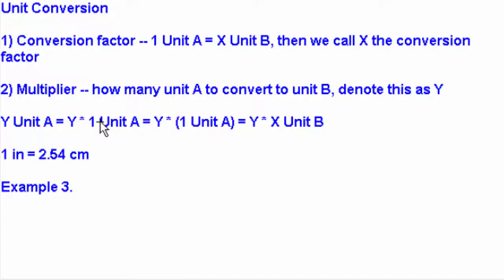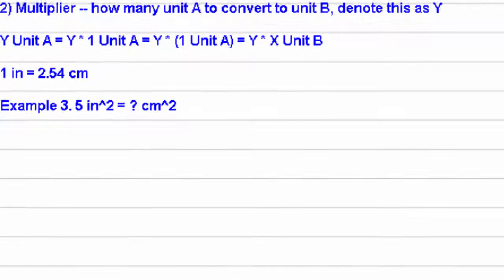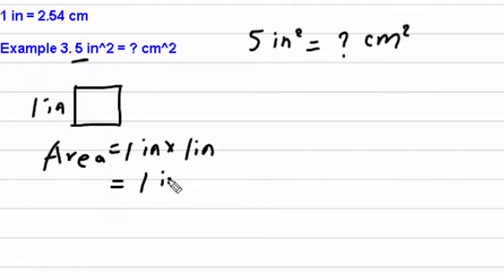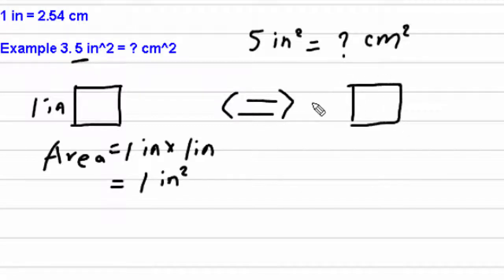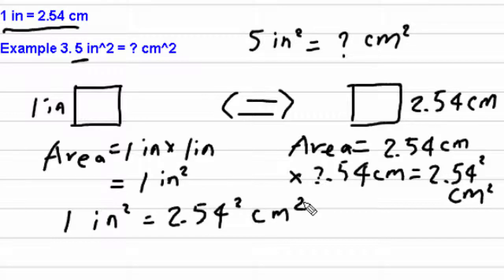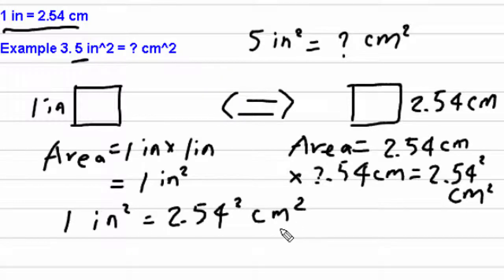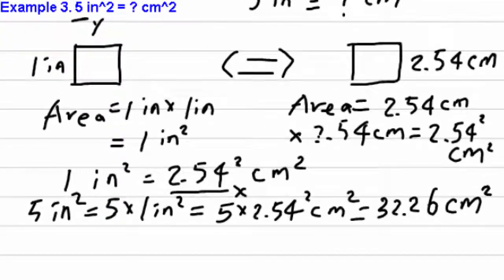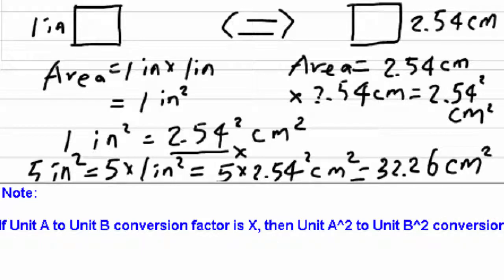Unit Conversion Part 2